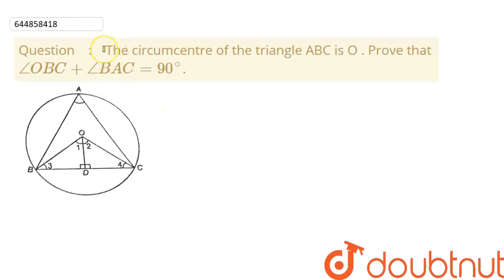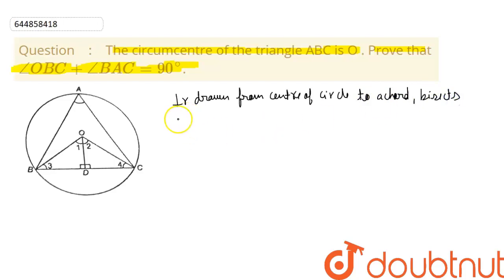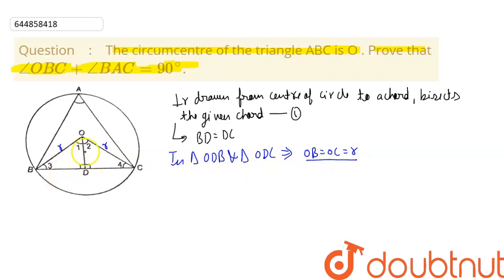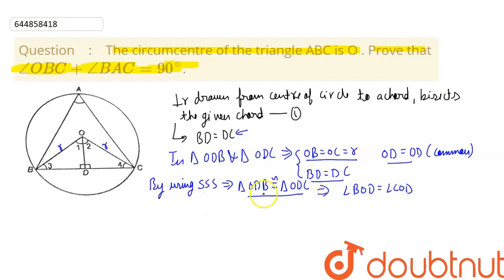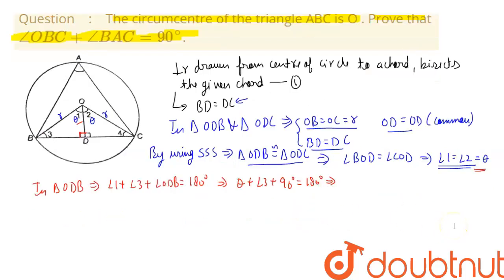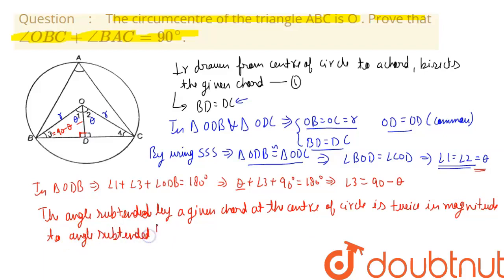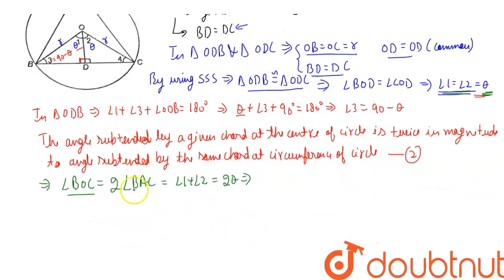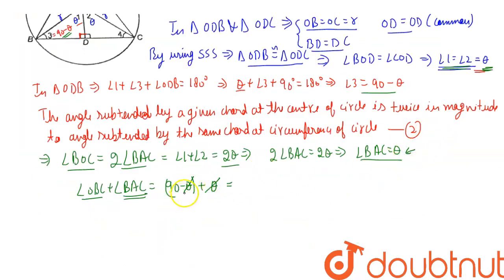The circumcentre of the triangle ABC is O . Prove that angle OBC+angle BAC=90^@. | 9 | CIRCLE ...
The circumcentre of the triangle ABC is O . Prove that angle OBC+angle BAC=90^@.
Class: 9
Subject: MATHS
Chapter: CIRCLE
Board:CBSE

👉 Have Any Query? Ask Us.